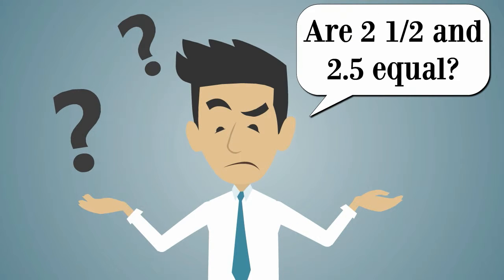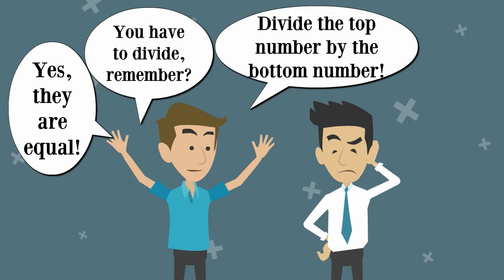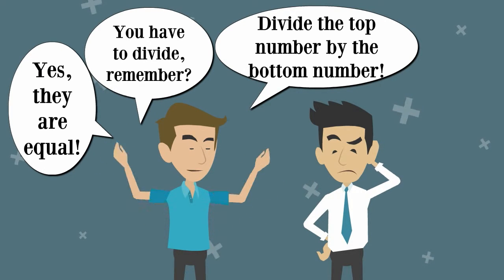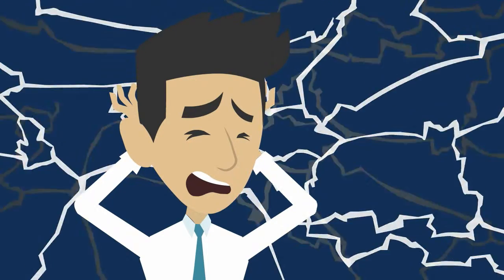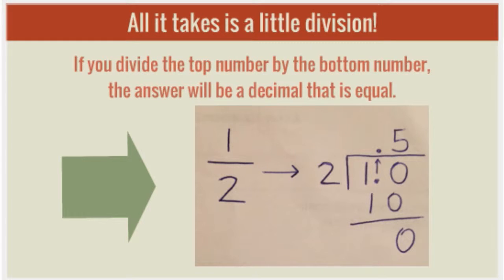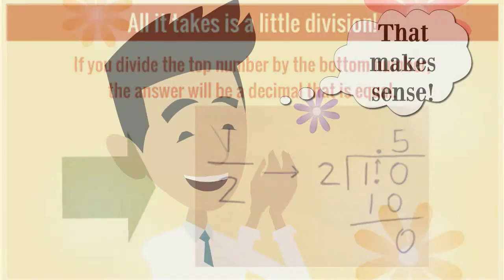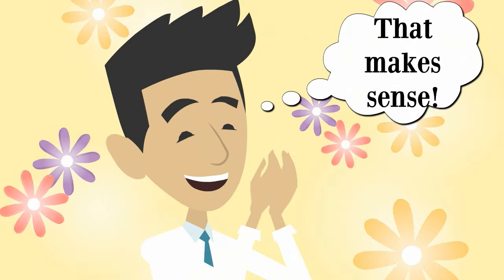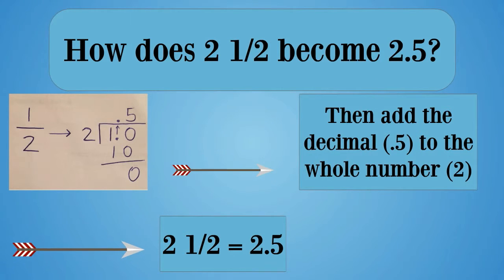Convert from Fractions to Decimals: 2 1/2 = 2.5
Rewrite a mixed fraction as a decimal. How? With division. This Grade 4 student and teacher math resource video by 7 Generation Games is sure to help your students.

Like this video? Download and play AzTech: The Story Begins and AzTech: Meet the Maya